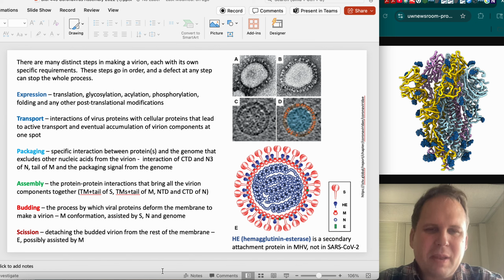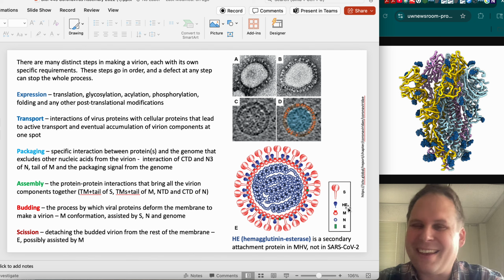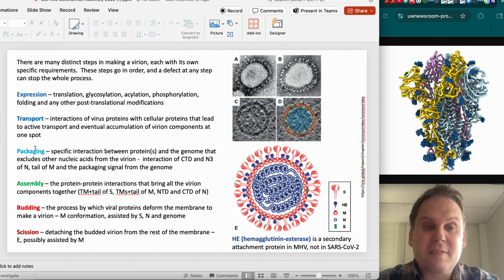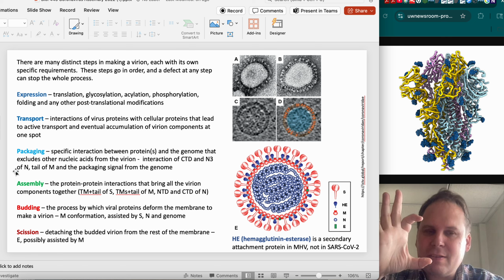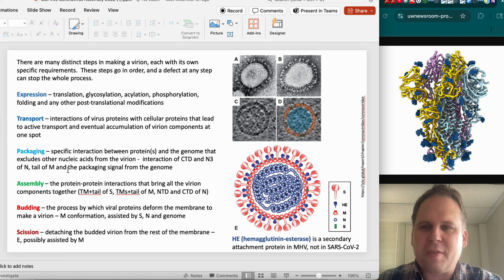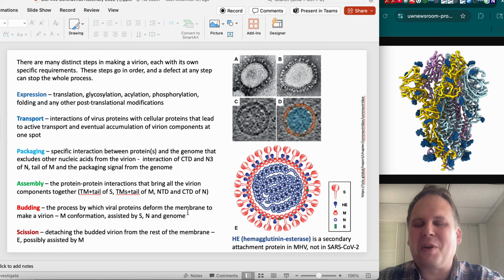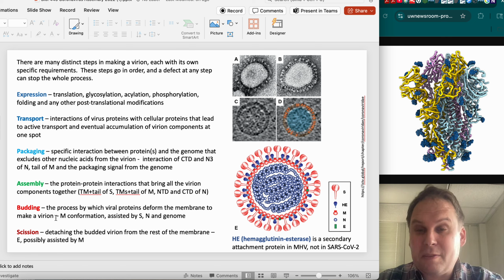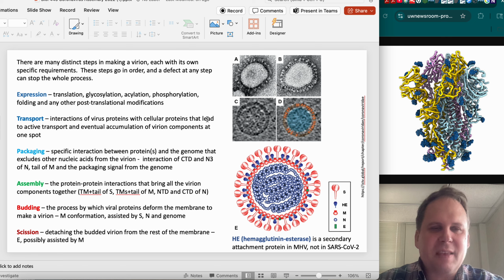Coronavirus structural proteins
Overview of the steps of coronavirus virion formation, from expression through scission.